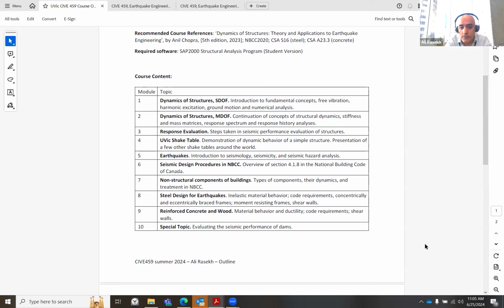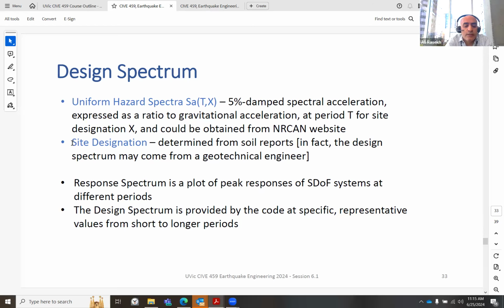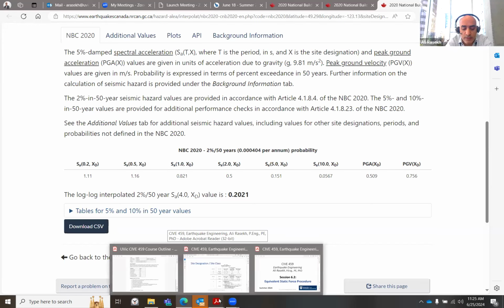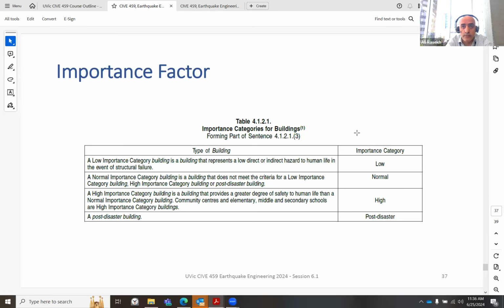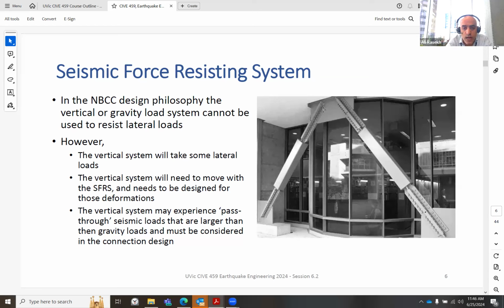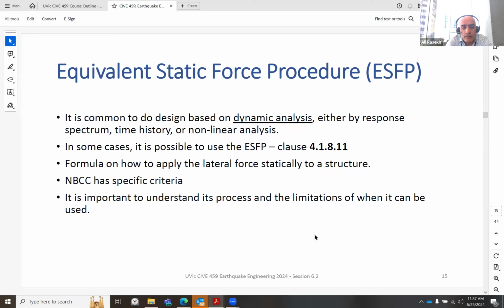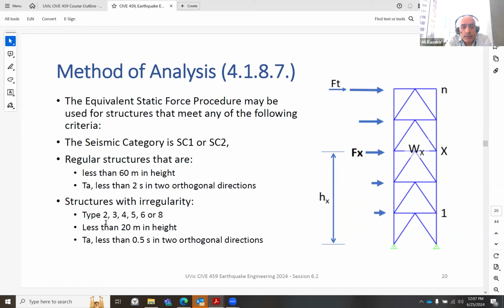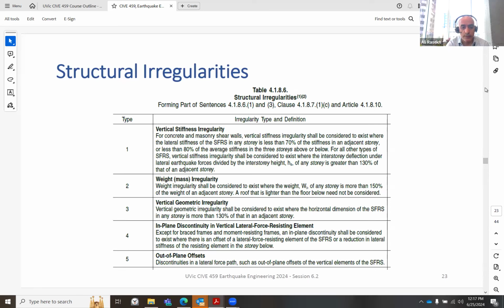Session 6.2:Equivalent Static Force Procedure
(12/18) Advanced Earthquake Engineering - June 25, 2024